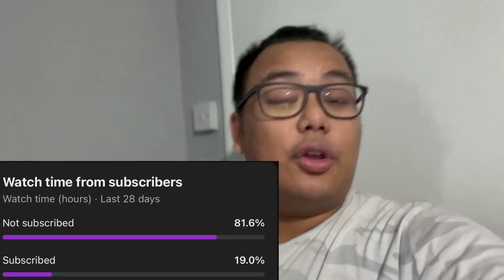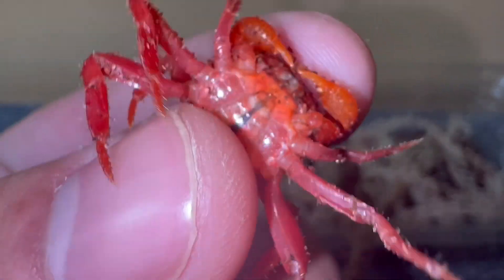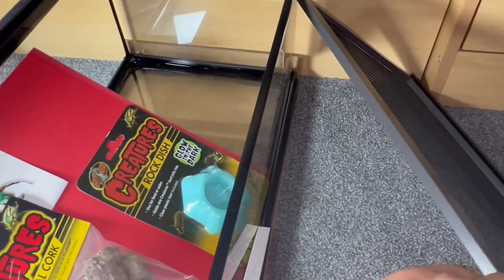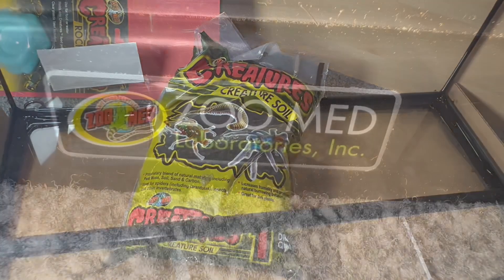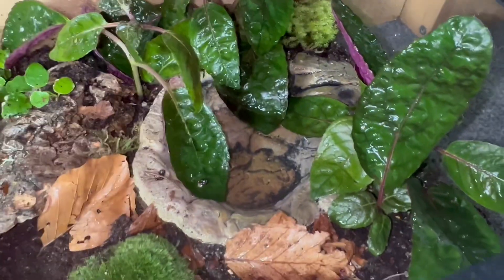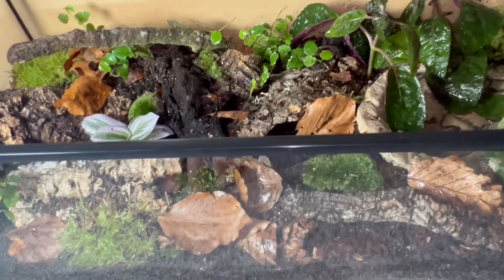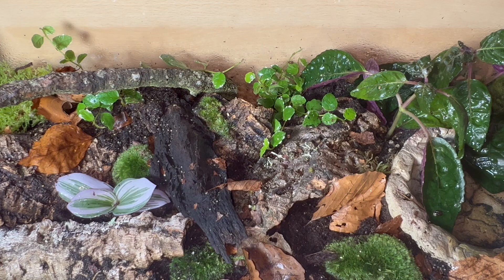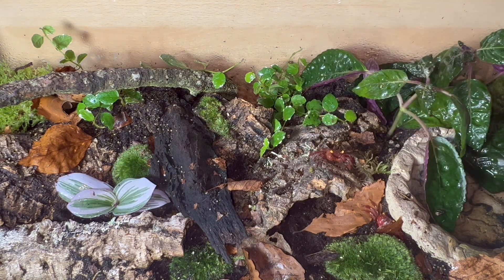VAMPIRE CRAB TANK SET UP AND REHOUSING!! Geosesarma dennerle “Red Ruby”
Hey guys!

In todays video I’ll be setting up a stunning planted tank for my new vampire crabs! These are the beautiful Geosesarma dennerele “Red Ruby” that I picked up at the Mildenhall Invert Show 2023! With a breeding group, I hope to be able to captive breed these beauty’s in hopes of building a large colony of em!